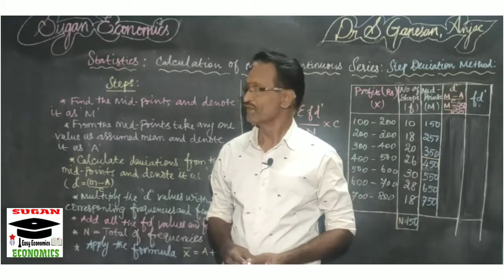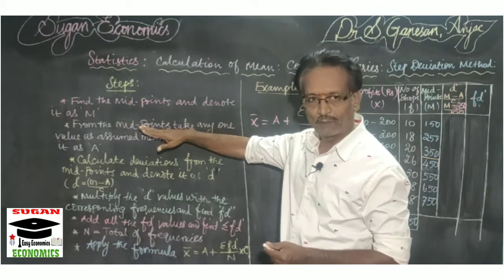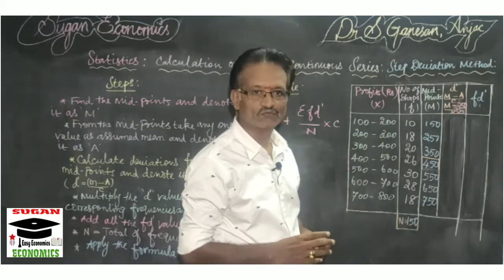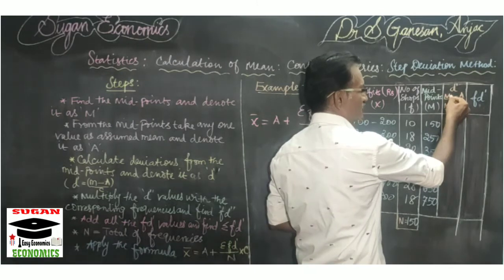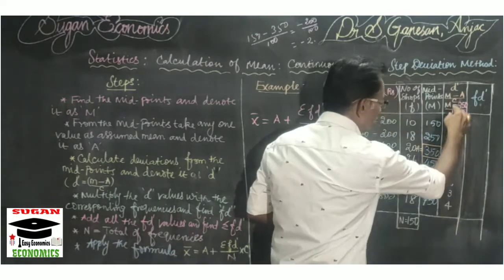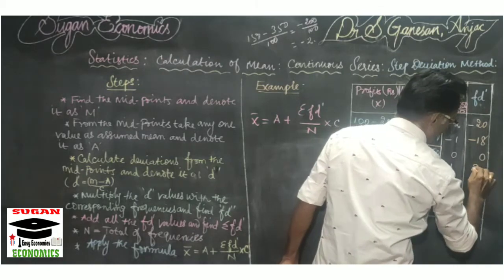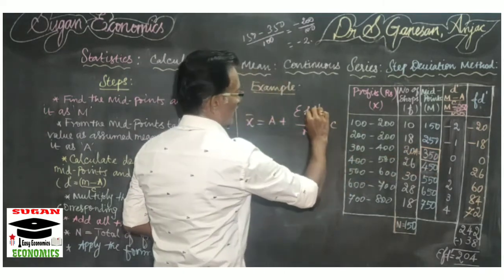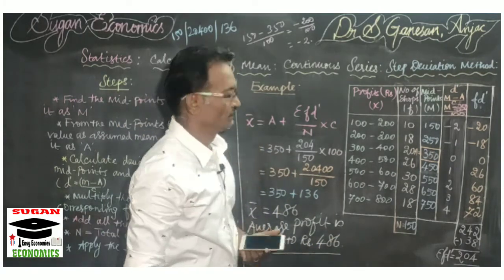Statistics: Central Tendency - 8: Calculations of Averages: Continuous Series: Step Deviation Method